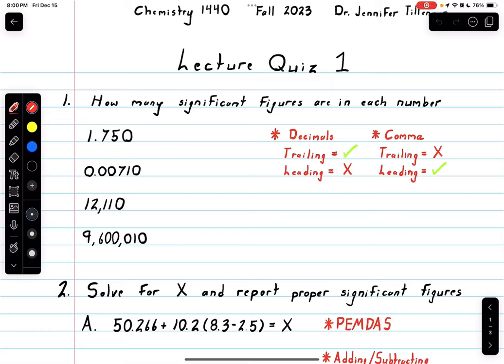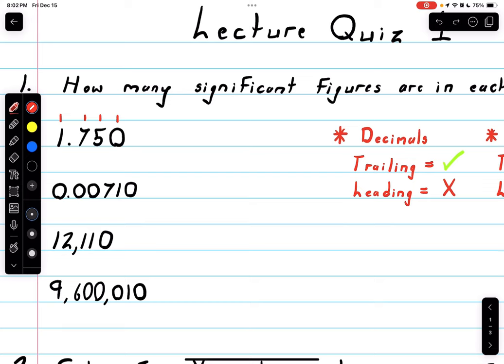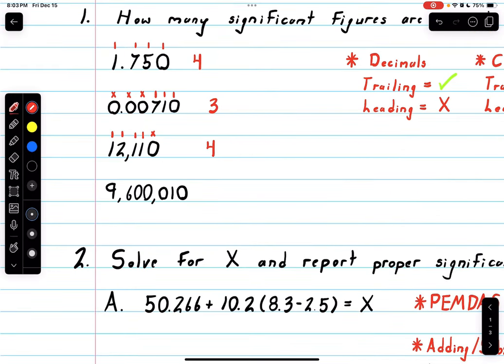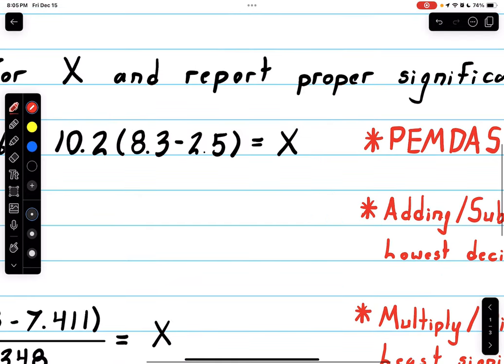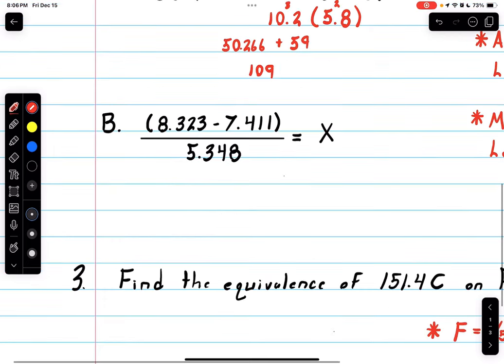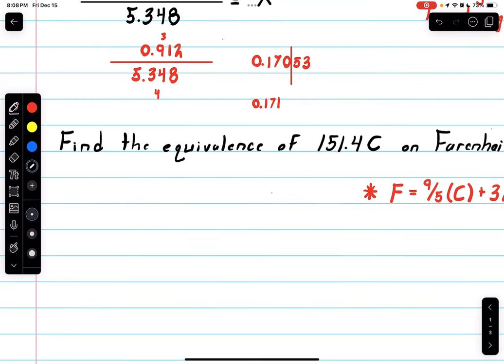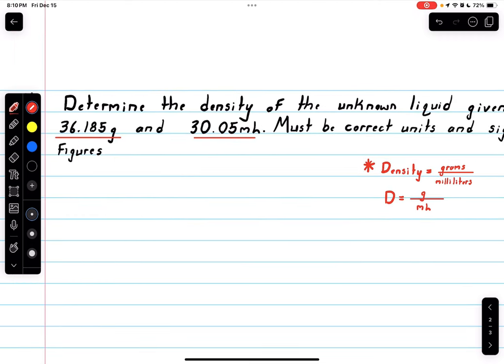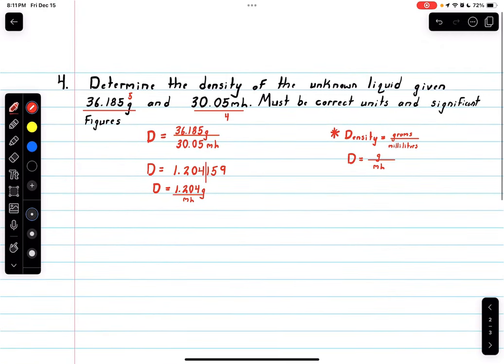General Chemistry 1 (CHM 1440) - Oakland University - Lecture Quiz 1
For some introduction, my name is Max, and I am a sophomore student at Oakland University, studying to get my Bachelors of Science in Biology. I've decided to make this channel to help those who may struggle in big sciences like Biology, Chemistry, and Physics, as I struggled once as well.

My first series will include topics and concepts from General Chemistry 1, which will be from Chapters 1 through 11, as this is what was covered in my chemistry course.

The way I intend to post/upload these videos will usually be in the format of lecture quizzes, chapter quizzes, practice exams, aswell as my own exams. I take a different approach into learning chemistry rather than how certain professors teach it, and it sticks for me, and hopefully it will for you too!

I will also be posting/uploading my filled in and organized pre lecture notes, as well as live class lecture notes, which will be done for each chapter completed. Typically our class had 2-3 lecture quizzes containing one chapter, so I will be posting the chapter lecture notes at the beginning of a new chapter or lecture quiz.

The video I have posted above goes over to what will be introduced to you during the first few days of class. The main take aways from each lecture, will usually be included in each lecture quiz which I will be going over, and explaining to the best of my ability.

If you have any questions or recommendations on future videos you would like me to create, please note those in the comments, as I will get right on it. Thank you, and God bless!